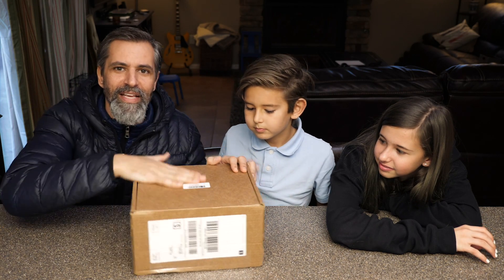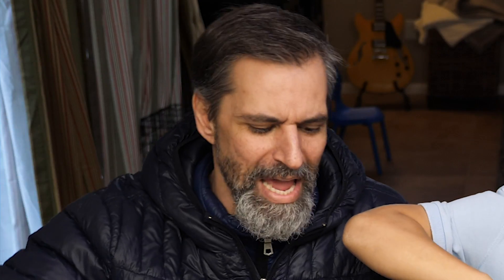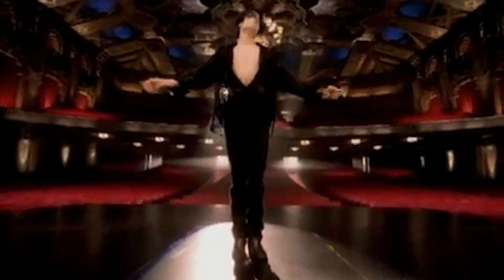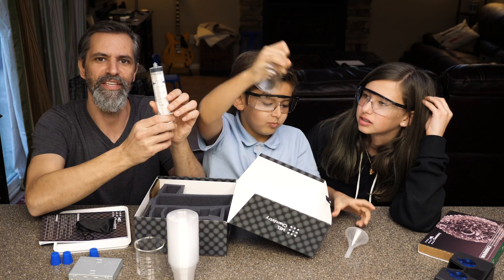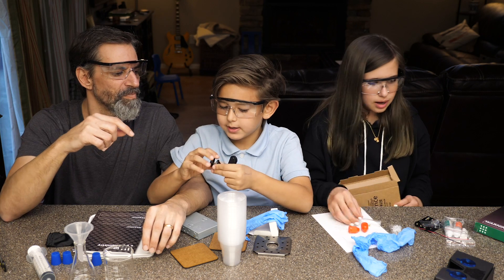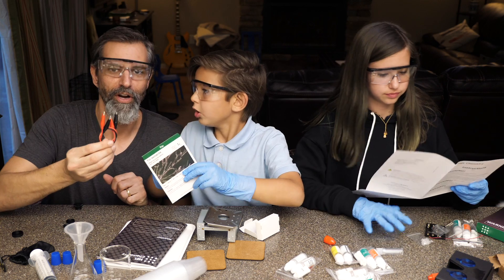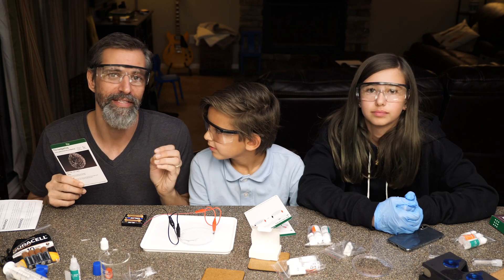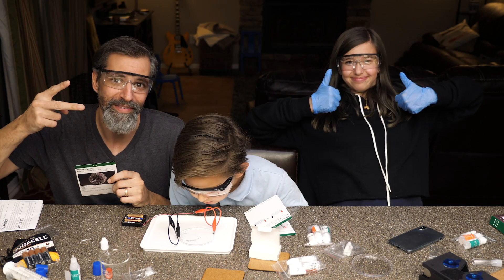1 Hour With No Phones?! 2019 MEL Science Chemistry Unboxing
Our kids would rather do family friendly science experiments than play with their phones! Welcome to the 2019 Josh Darnit Family MEL Science Chemistry Kit Unboxing! We made metallic crystals out of chemicals & electricity at home! Even if you don't LOL, you'll learn!

🔔 TURN ON OUR NOTIFICATIONS! 🔔